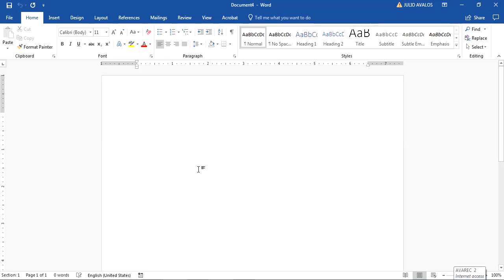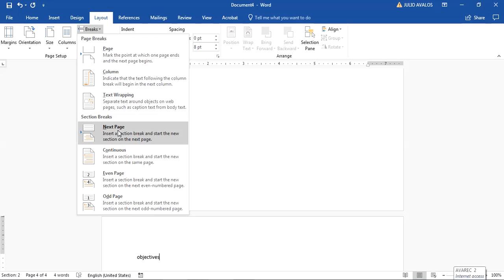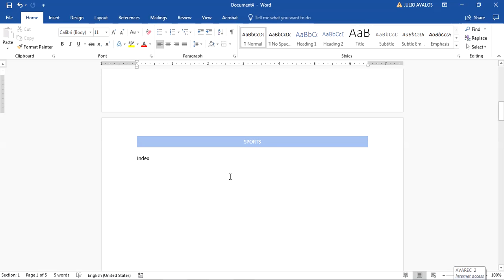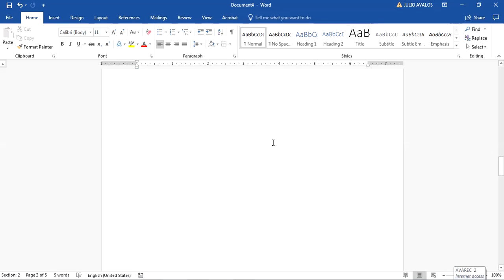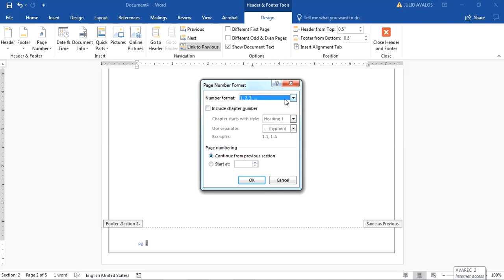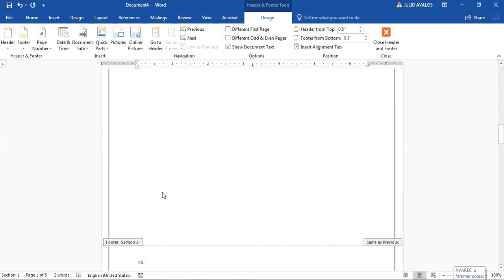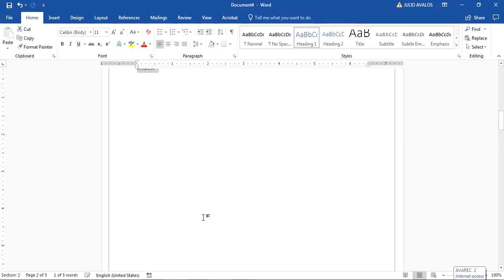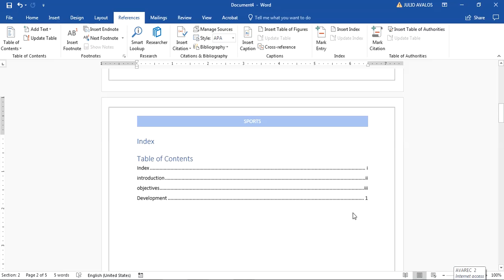Different header and footer into a single document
Find out how you can create different headers and footers for a single document and at the end organize them in a table of content